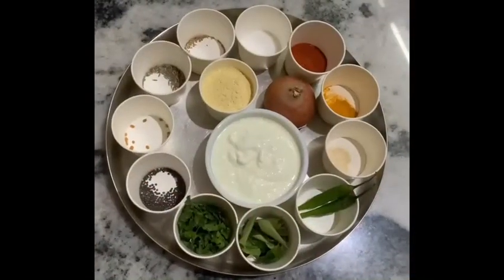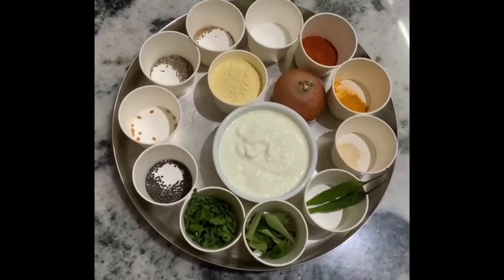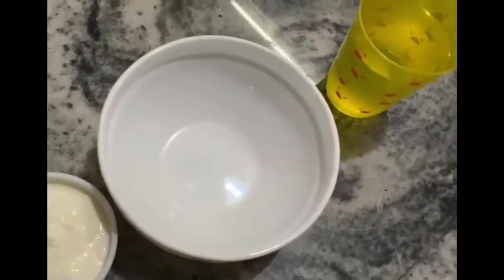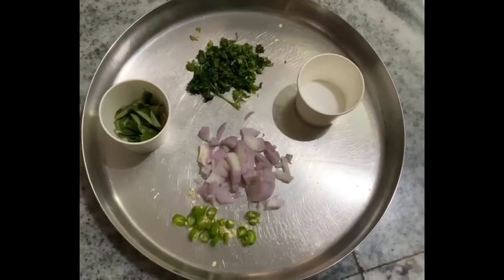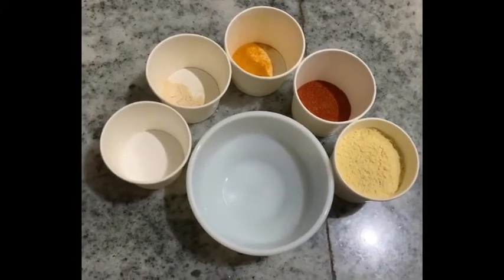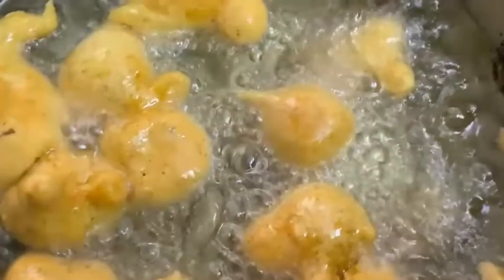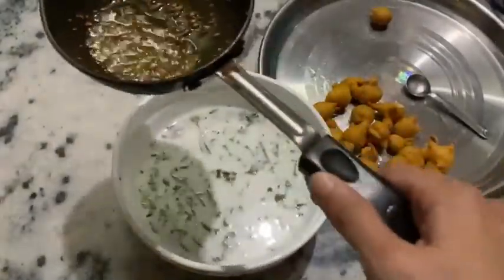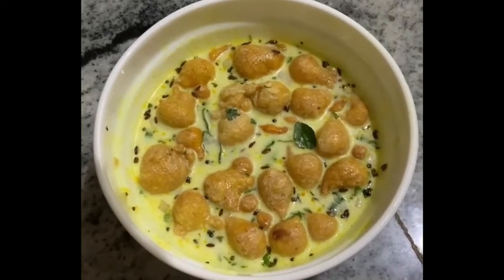బజ్జీ మెంతి మజ్జిగ ( Bajji Menthi Majjiga)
Welcome to Siblings Kitchen Telugu. Try this traditional recipe with a twist . We are sure you will love it ! Simple to prepare  yet tasty !!!